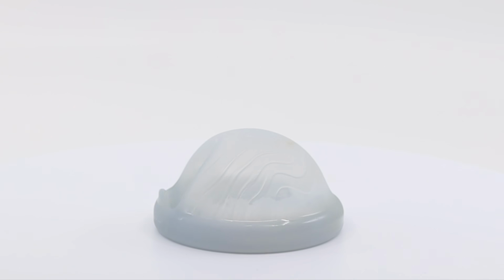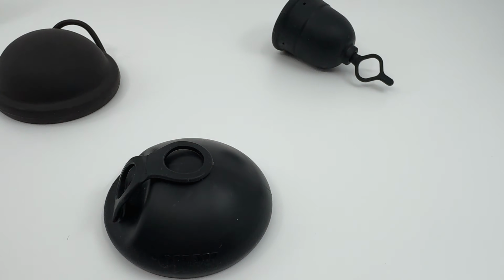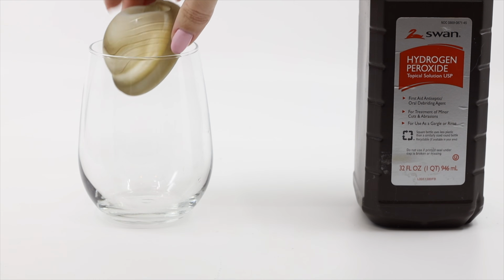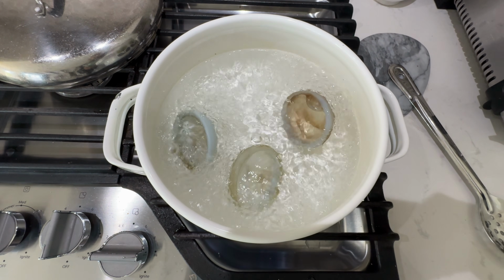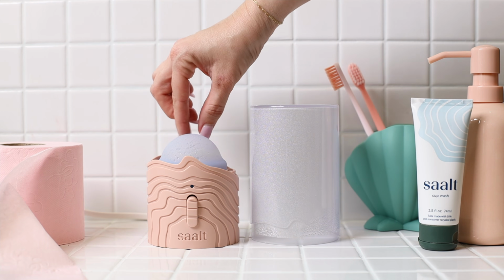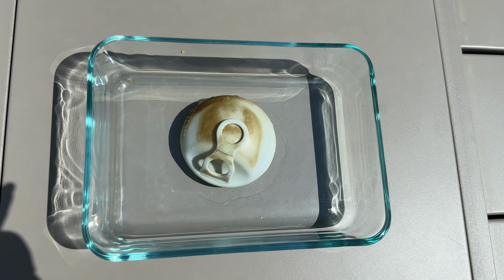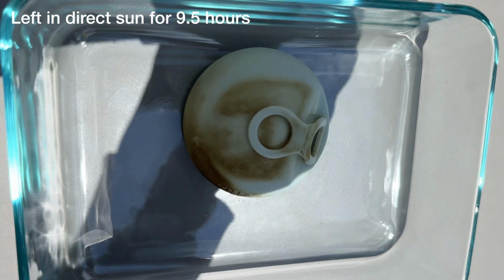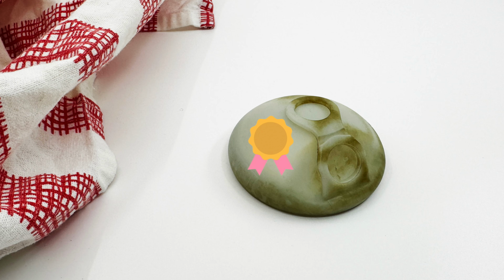How to Remove Stains from Menstrual Cups and Discs | The Easy Way or Hard Way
Menstrual cups are going to stain. You can either learn to live with their new appearance or freshen them up with a few stain removal options. The easiest way to remove stains is to do a peroxide soak for 2-3 hours but some brands reccomend against this. The alternative is to use a cloth to wipe away surface stains. You can remove yellowing (not surface stains) with sunlight! As long as you are following your sanitizing routine (1x per month is best) stains are fine.

Want to avoid seeing stains completely? Check out our selection of all black (and some grey) menstrual cups and discs at period.shop

+++ Resources and Shopping Links
By using my links and shopping at period.shop you're supporting the free educational work I provide here on YouTube, thank you!

+Hate My Voice? Me too! Read The Blog Post Instead

+Take the Period Nirvana Quiz (with cups or discs as results!)

Skip Ahead with Chapters:

00:00 HAPPY TO BE BACK
00:31 BIG HUGE NEWS
01:45 What Causes Menstrual Cup Stains?
02:37 Do Stains Mean It's Time To Replace A Menstrual Cup?
02:51 Preventing Menstrual Cup Stains
03:32 Disguising Stains with Black Menstrual Cups or Discs
04:08 Peroxide: Option A to Remove Cup Stains
04:41 How to Peroxide Soak
05:15 Before/After Peroxide Soak and Timelapses
05:58 Scrubbing for Raised Elements
06:24 Is Peroxide OK to Use on Menstrual Cups?
07:28 Elbow Grease- Scrub Stains Our Option B
08:45 Menstrual Cup Tablets for Cleaning and Stain Removal
09:13 Sunlight for Yellowing Stains and Menstrual Cup Odor
10:45 Stains Can Be a Bummer :( - Fix it For (:
12:09 Lifespan of Menstrual Cups
12:29 That's It - I Talked a Lot for a Short Subject As Always